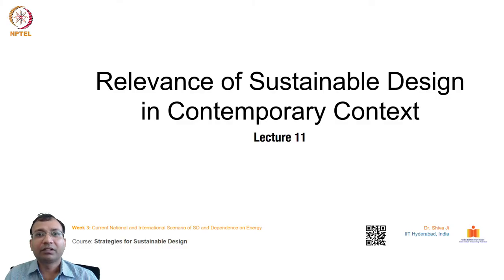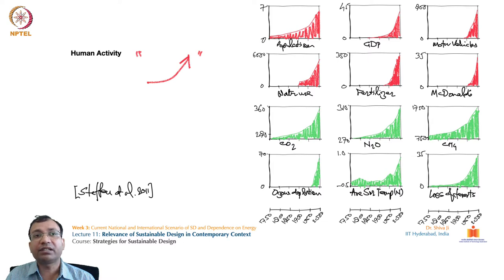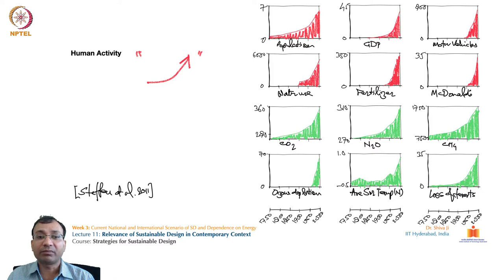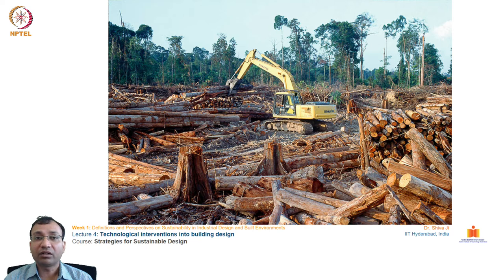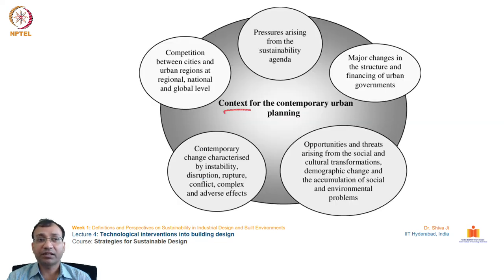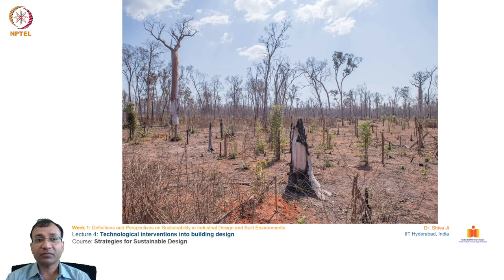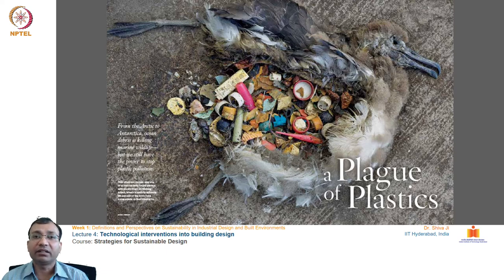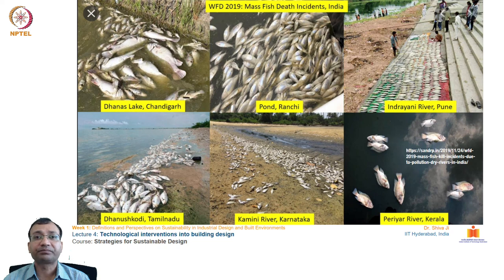Relevance of Sustainable Design in Contemporary Context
Innovative ways to deal with climate change